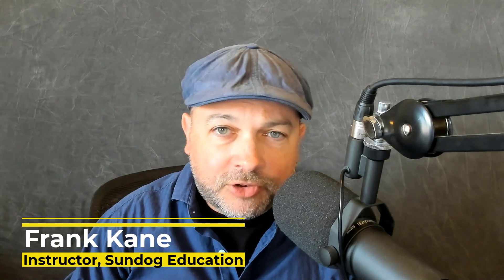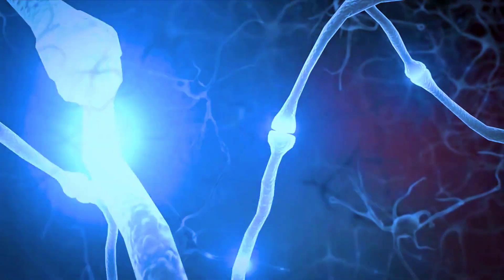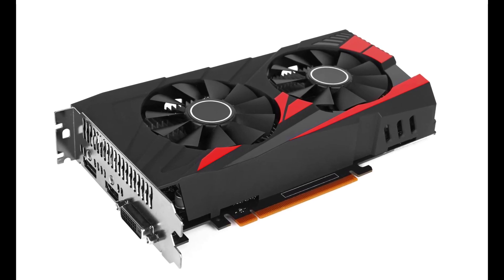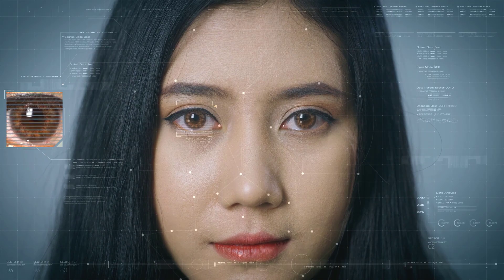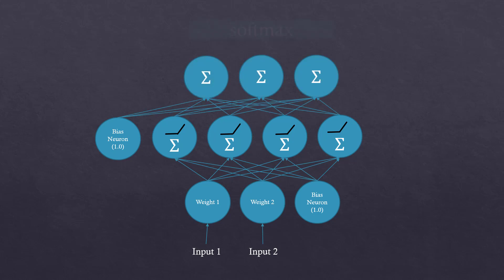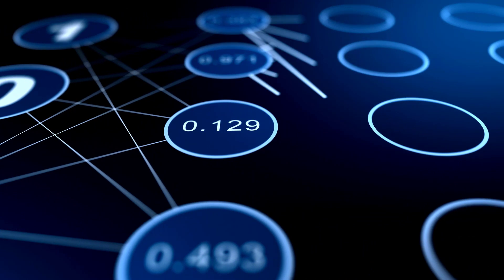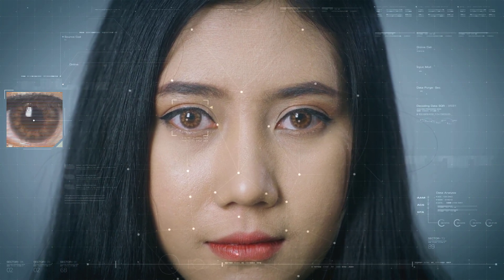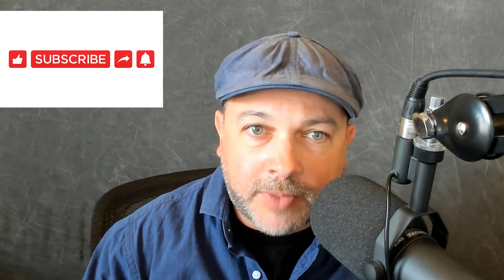Deep Learning In 5 Minutes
Curious about how “deep learning” and artificial intelligence works? Well, the basic concepts are surprisingly simple – deep learning is all about artificial neural networks, which originally were inspired by how our brains work.

We’ve only scratched the surface in this short video. Real neural networks are much more complicated, and designing them and preparing the data for training them takes considerable skill and experience.

If you’d like to dive deeper and start your journey into a career of machine learning, check out our online course called “Machine Learning, Data Science, and Deep Learning with Python”

200,000 students around the world have used its 15 hours of online video to dive more deeply into this field, and I hope you will too.

7 Tips for Getting Hired at Amazon or Google